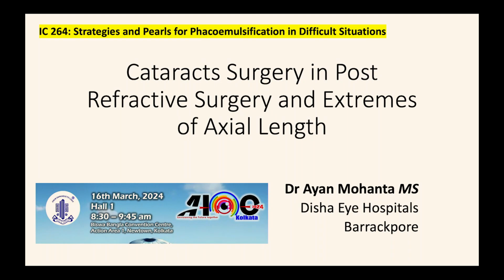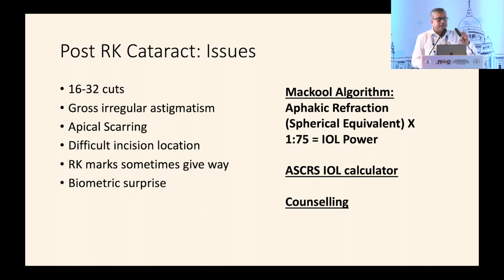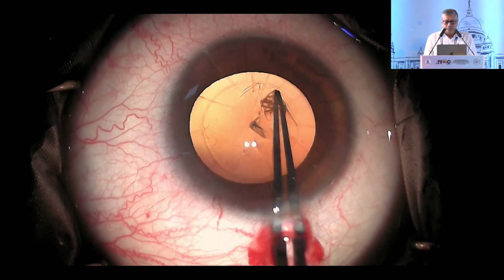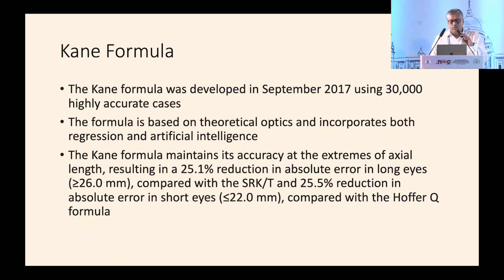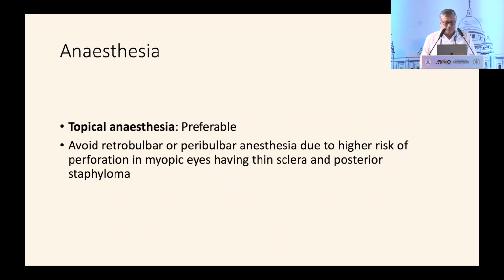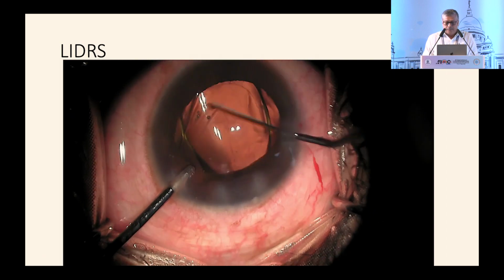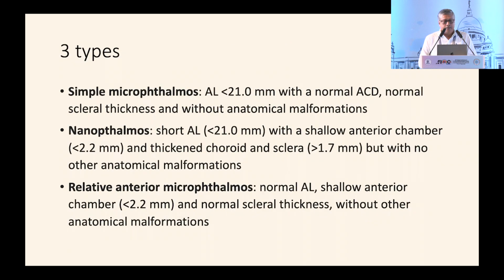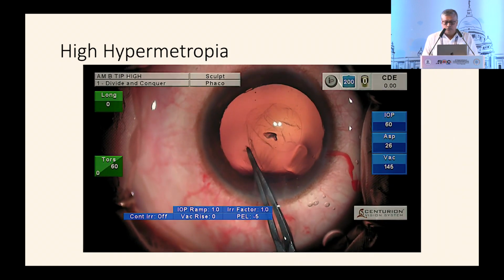AIOC2024 IC264 Topic Dr Ayan Mohanta Cataract Surgery in Post Refractive surgery and Extremes of A